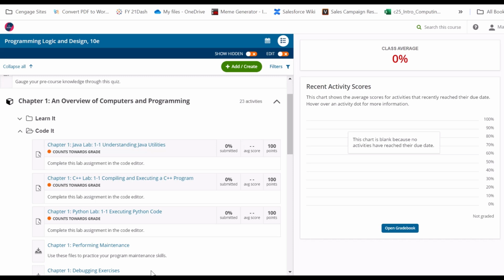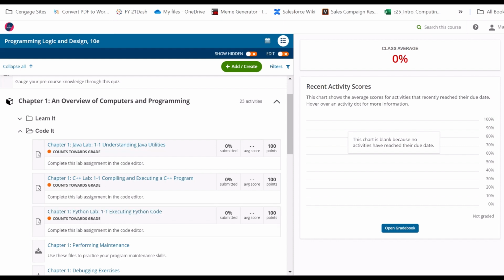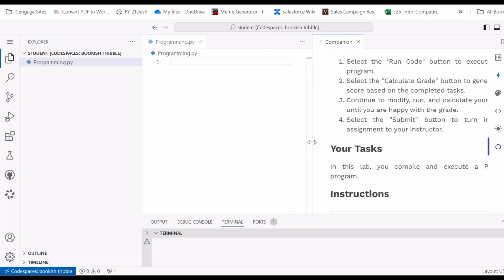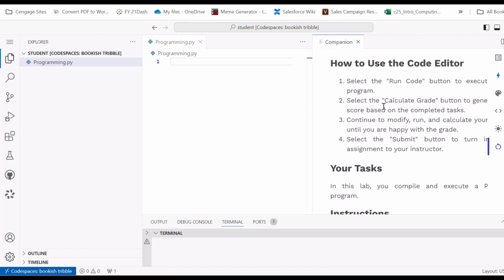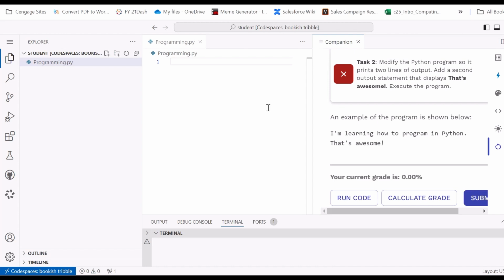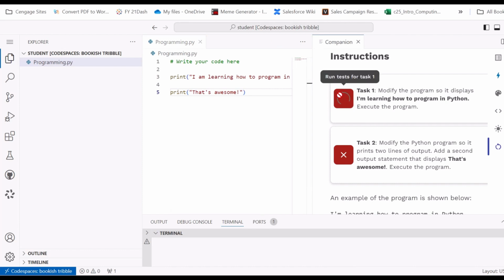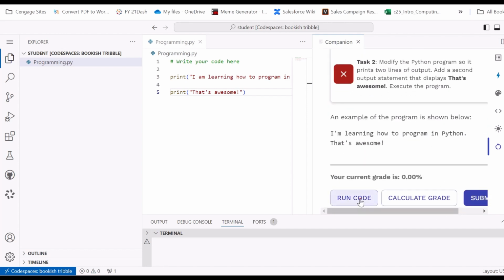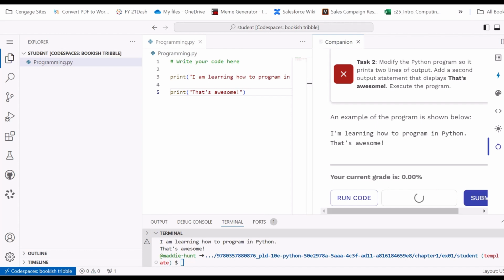GitHub Codespaces Overview